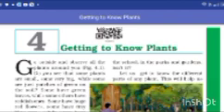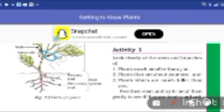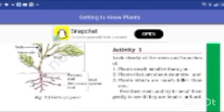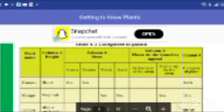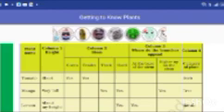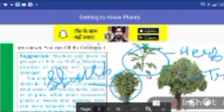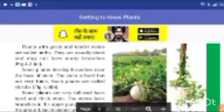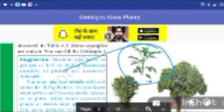Ch-4||Getting to know plants||Class-6||Easy learning (NCERT)